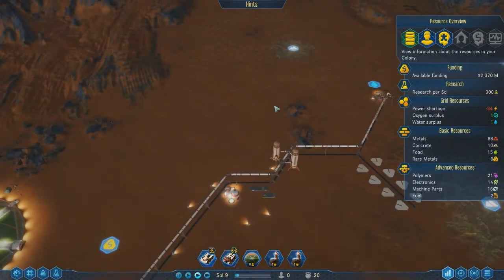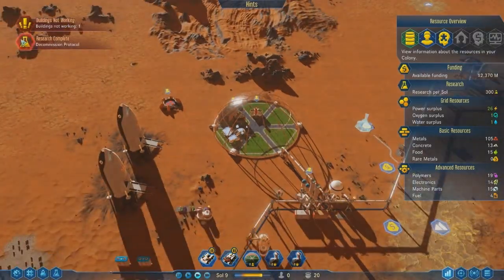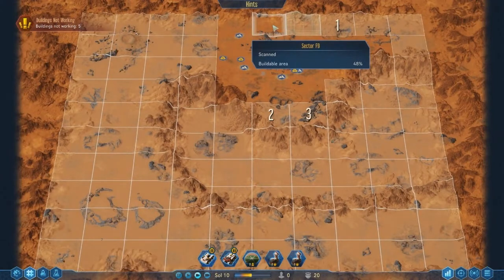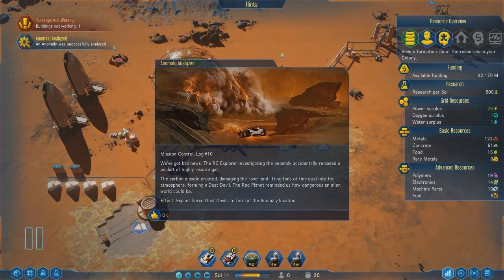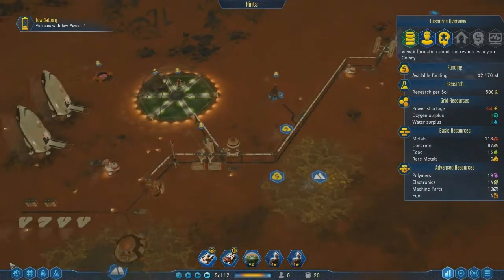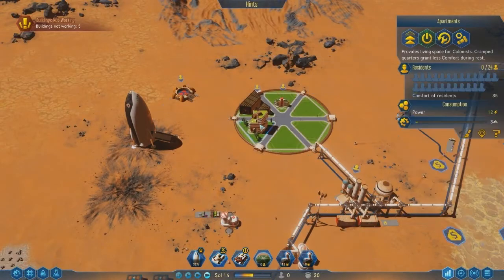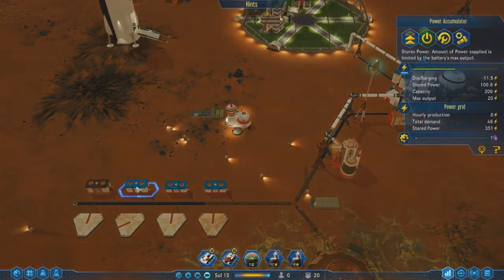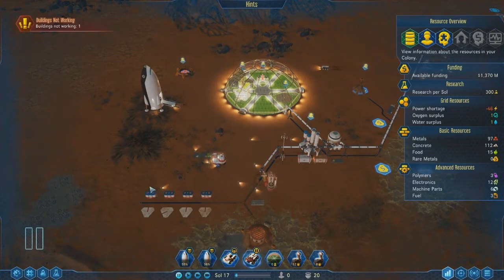Surviving Mars | SpaceY | Part 3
In this series, I will be taking a look at the new paradox title "Surviving Mars", in it we will be faced with the dangers of the red planet as we try to set up a colony for humans on its surface.